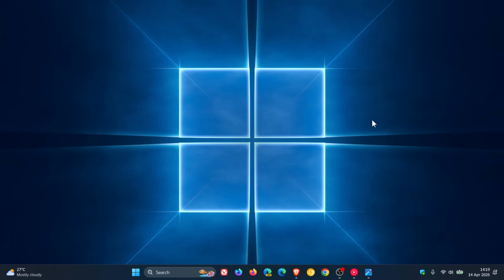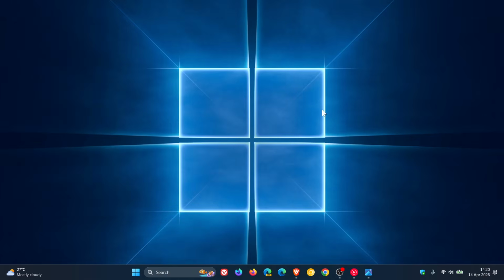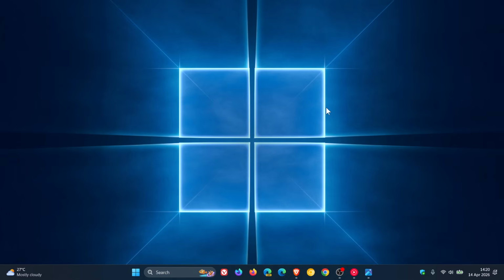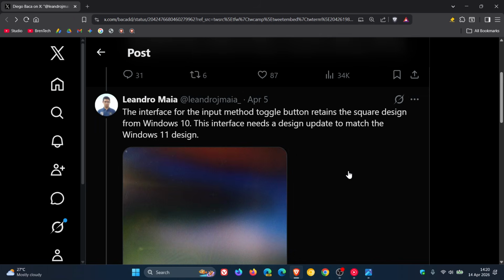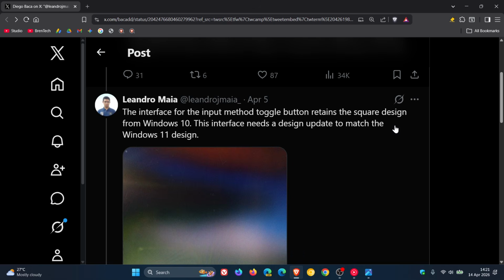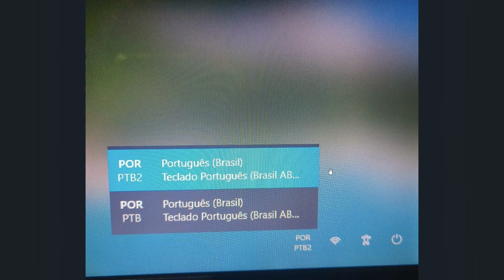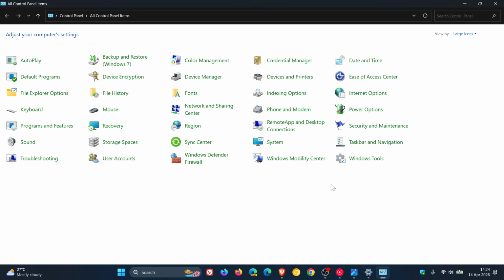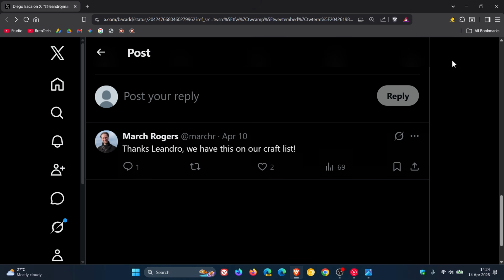Microsoft is Finally Replacing This Outdated Windows 8 UI Element!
Microsoft has confirmed that the input method switcher is on its "craft list."